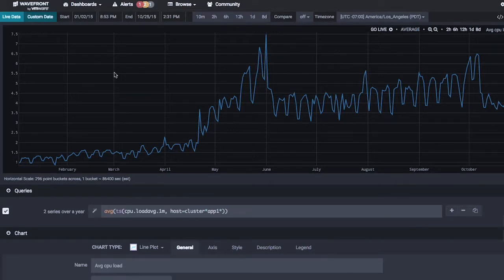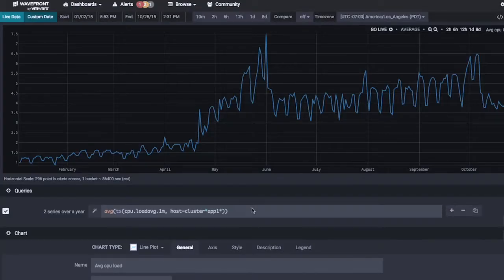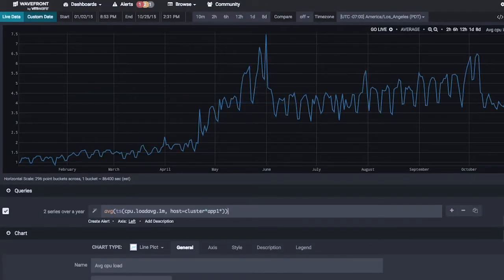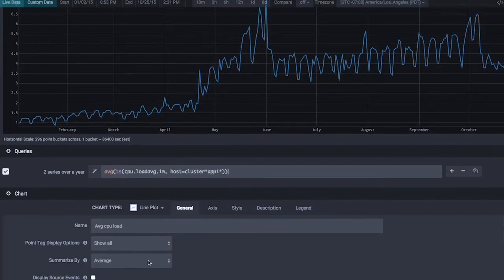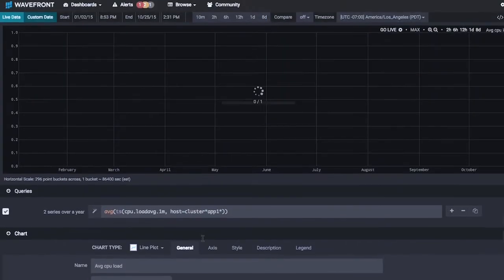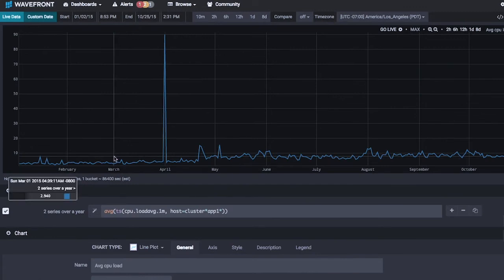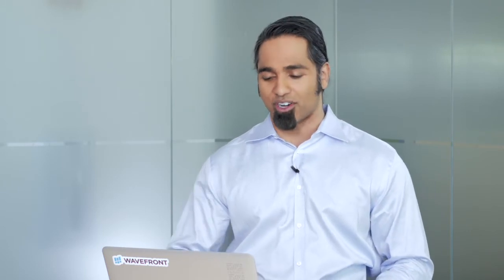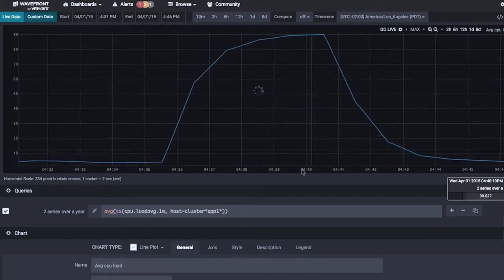Wavefront Demo 1 - Full Resolution Data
Wavefront - Full Resolution Data: This demo shows one of the amazing things about Wavefront: not only can Wavefront quickly take millions of data points coming in, it can also fast query and visualize millions of points coming back out.